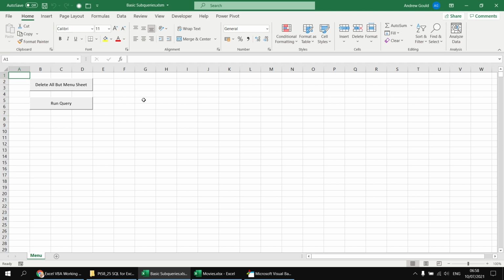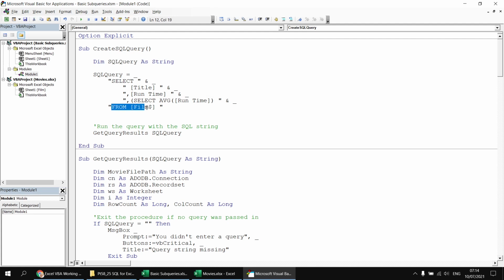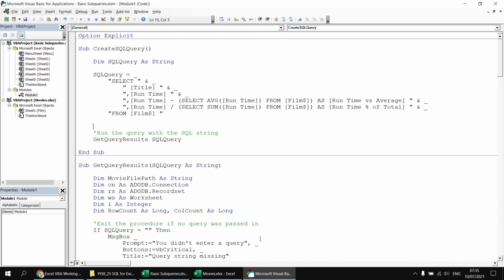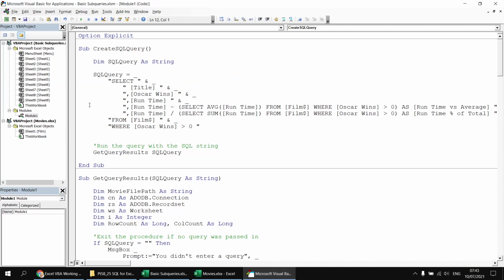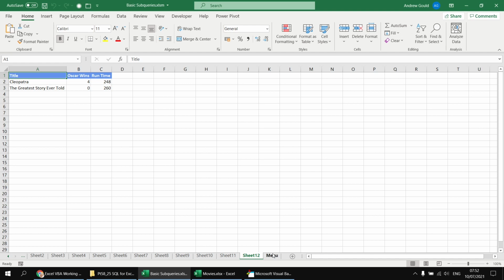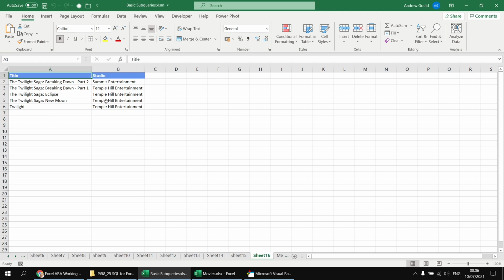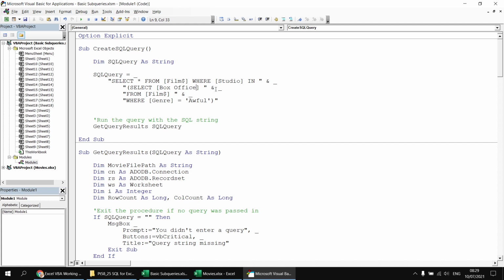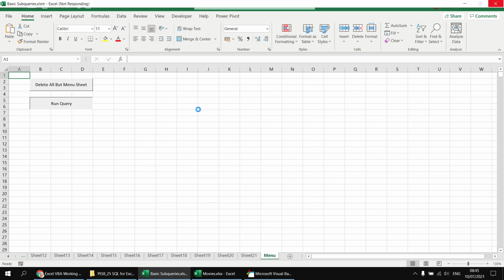Excel VBA Introduction Part 58.25 - SQL for Excel Files - Basic Subqueries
This video explains how to nest one Select statement inside another Select statement to create a subquery. You'll learn how to use subqueries to return different levels of aggregation in the same Select statement and use this to compare rows against the average value of a dataset and to calculate the contribution of one row to the total. You'll see how to add criteria to a subqery and also how to use a subquery to set criteria for the main query. You'll also learn how to handle multiple rows returned by a subquery using the IN, ALL and ANY keywords

Chapters
00:00 Topic List
00:41 The Basic Setup
02:31 Mixing Aggregated and Non-aggregated Columns
03:52 Calculating the Average in a Subquery
04:49 Subtracting the Result of the Subquery
05:34 Calculating the Contribution to the Total
07:33 Criteria in Subqueries
10:57 Subqueries in Criteria
12:37 Using the Subquery Result in Other Expressions
13:26 Multiple Subqueries in the Where Clause
14:49 Adding Criteria to the Subqueries
16:44 Returning Multiple Values from a Subquery
20:42 Using the ALL Keyword
23:11 Using the ANY Keyword